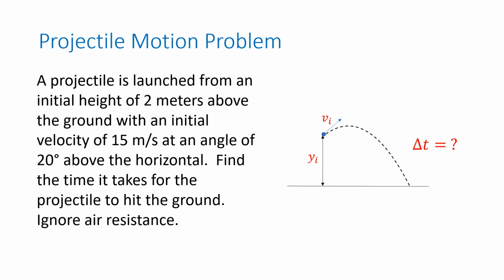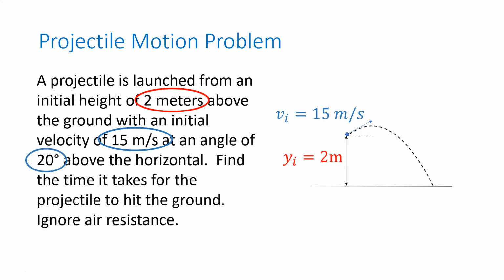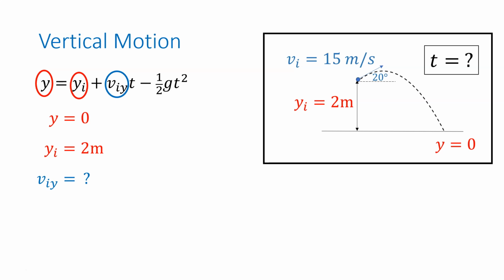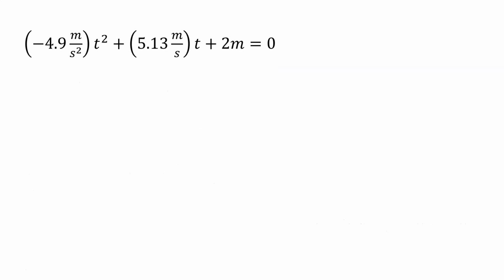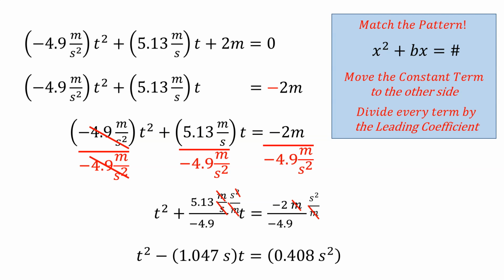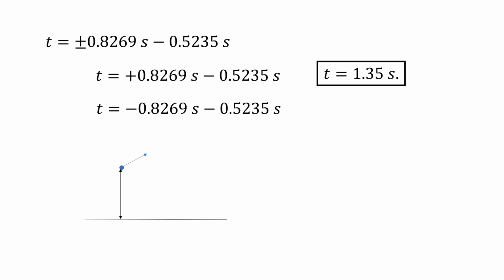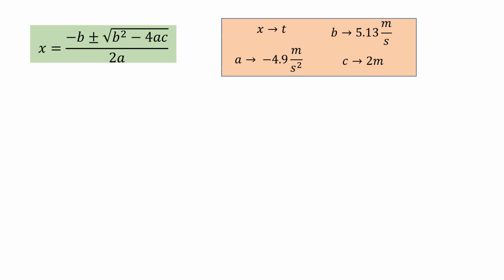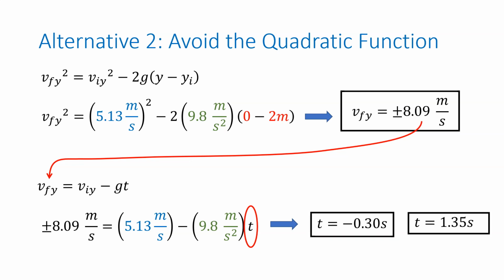Completing the Square Part 8: Introductory Physics Projectile Motion Example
This is the eighth part of a nine part series that goes through all of the details, step-by-step, to allow you to master Completing the Square.

In this video I show you an example of how to use the completing the square method on an introductory physics projectile motion problem.  At the end I show you some easier methods to solve the problem.

I'm a college professor with a PhD in Physics.  I often teach math courses, and often don't have the time to go through all of the details necessary for a full understanding of the topic.  This sequence of videos gives all of the details I would give if I had the class time to do so.
Here are the videos in the sequence:
1) Introduction and Conceptual Models
2) FOIL and the Perfect Square Pattern
3) Using the Pattern to Complete the Square
4) Shortcut Method, and Solving for x
5) Advanced 1: Rearranging and Leading Coefficients
6) Advanced 2: Odd and Fractional Coefficients
7) Symbolic and Alternatives
8) Introductory Physics Example
9) Integral Example